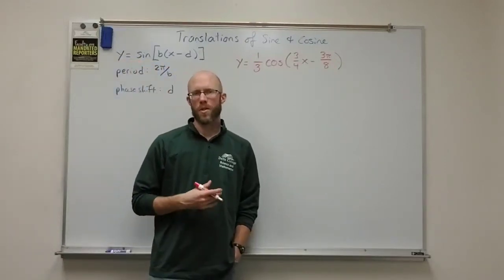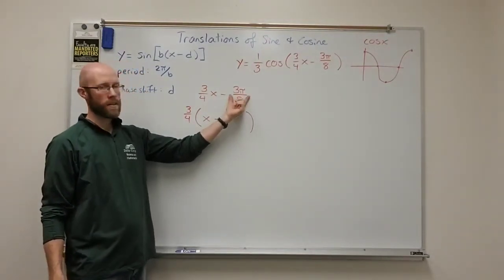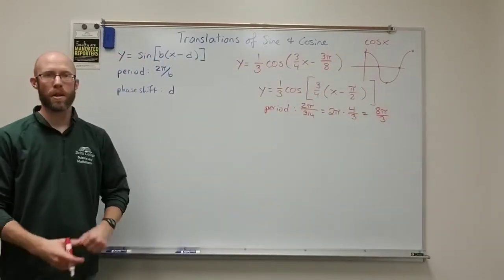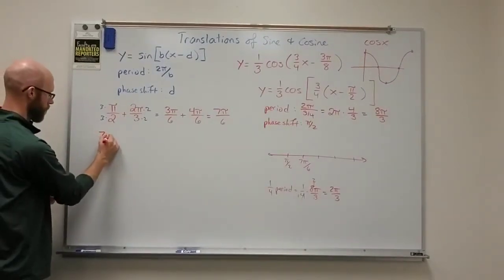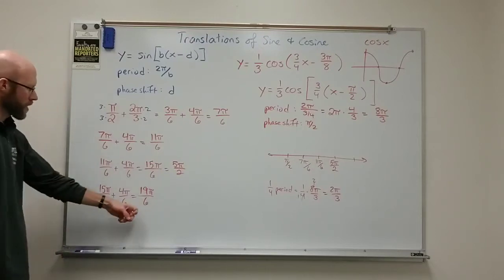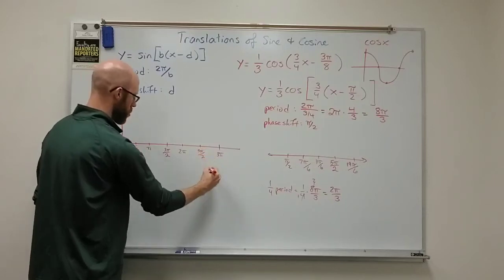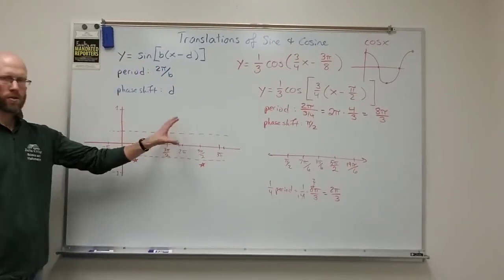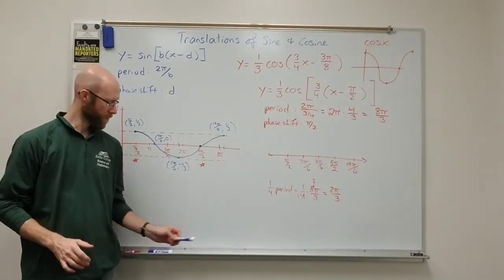Trig 4.2 Translations of Sine & Cosine Part 5